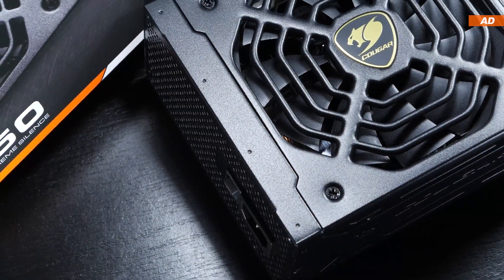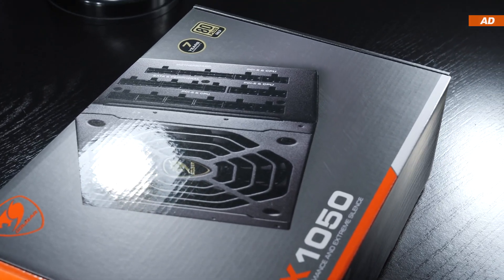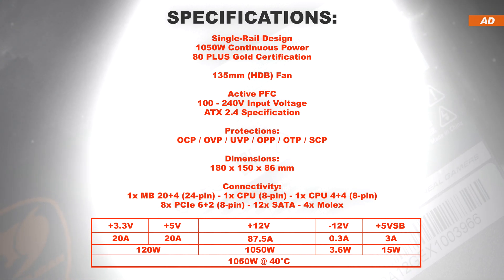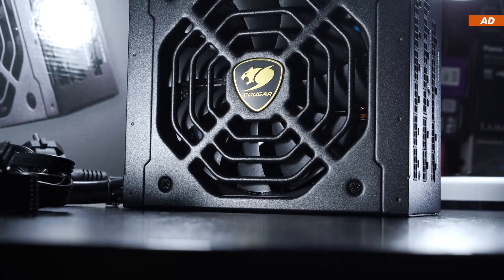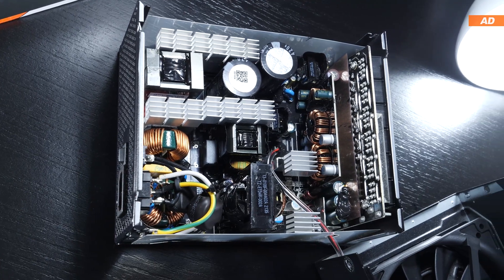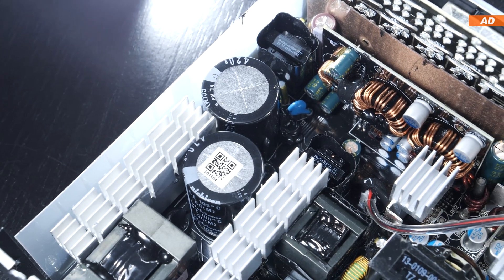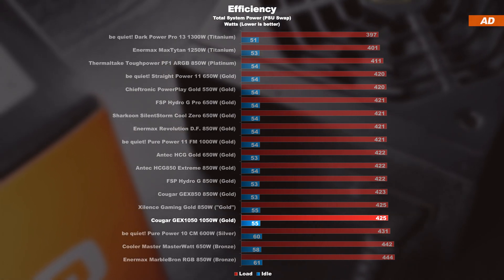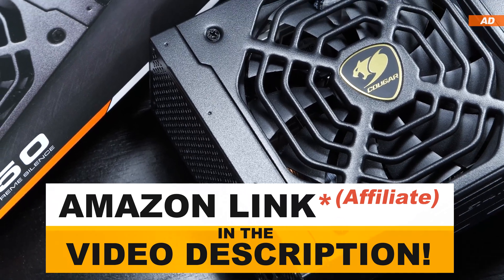Does a 7-YEAR Warranty Stand For QUALITY? — Cougar GEX1050 1050W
Yes, we're looking at yet another power supply. I know that not all of you are as fascinated by them as I am, but I feel like PSUs are a very important and crucial component of our system. Today we see the return of another Cougar GEX power supply on this channel.
Meet the GEX1050 80 PLUS Gold 1050W unit, coming with a 7-year warranty.
Should you even consider buying this PSU? What has it got to offer, what are its features and is it actually built well? Both externally and interally.